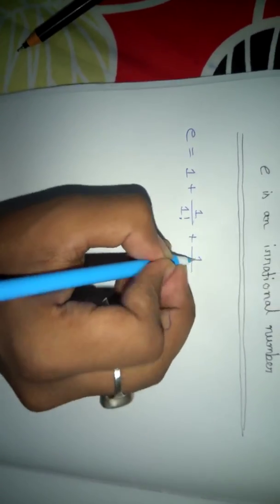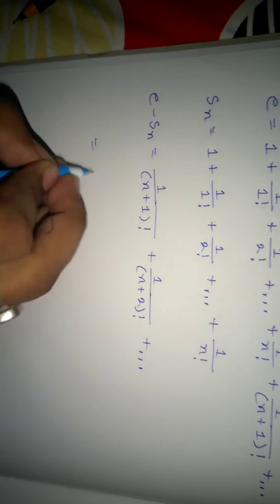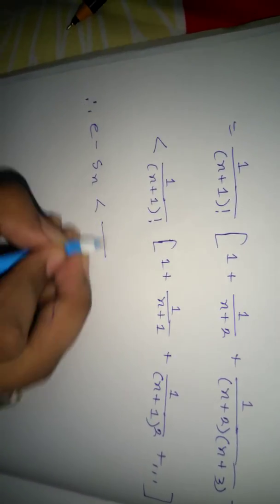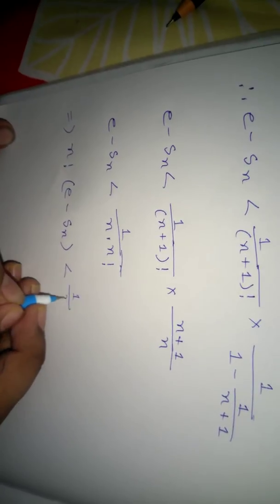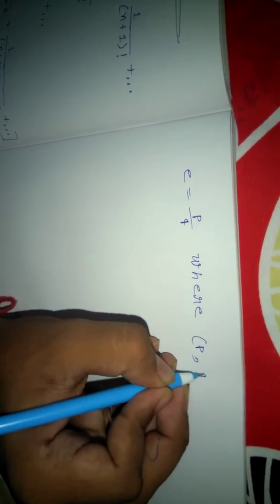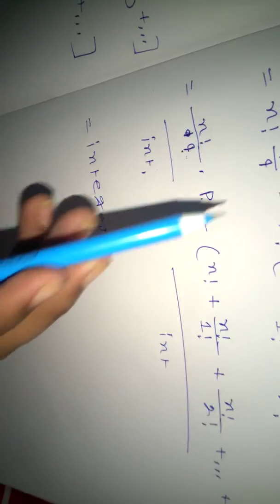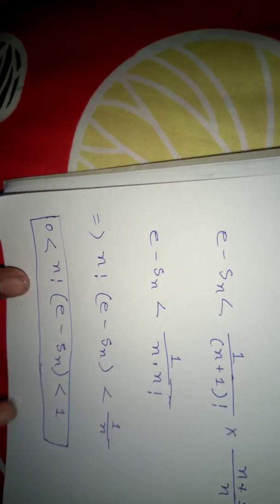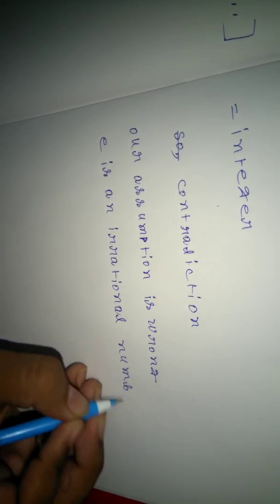Why e is irrational | e is an irrational number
e is an irrational number.
Hi,
   I am Subham Kundu.
 It is my new video based on why e is an irrational number. How to I prove e is an irrational number.